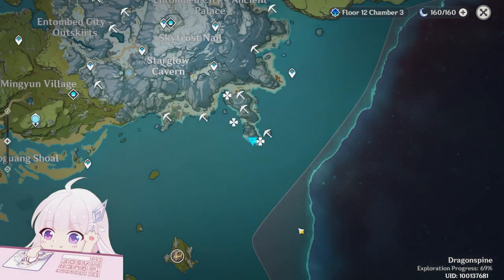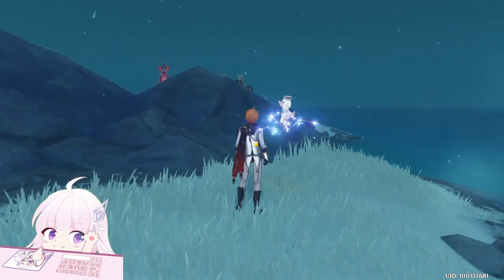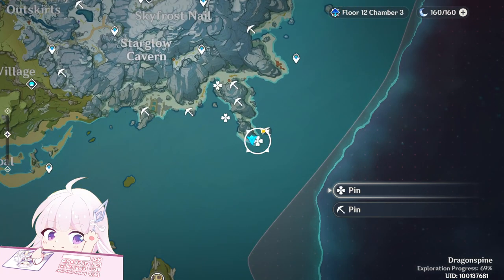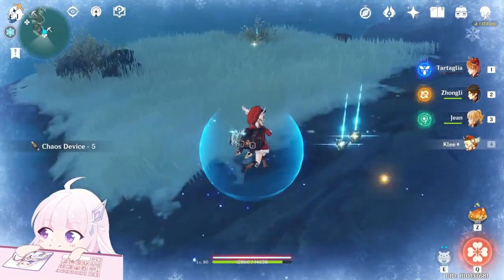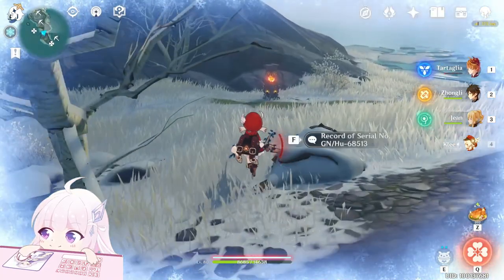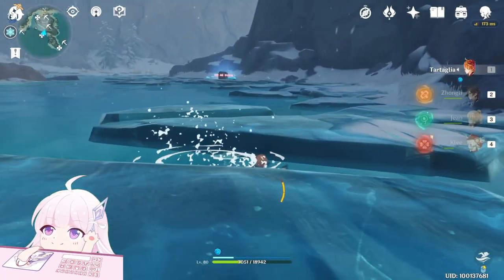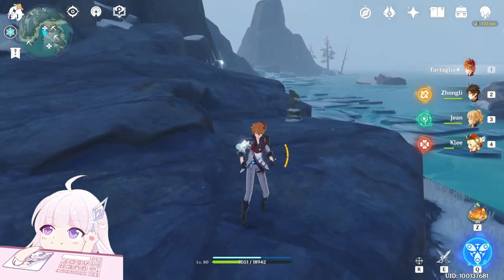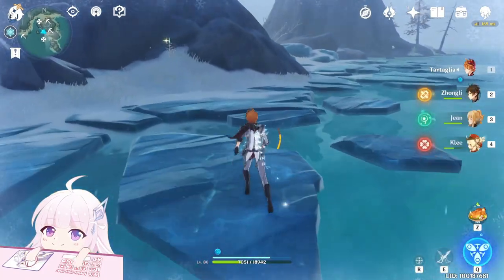Drifting Bottles + FREE 30 Primogems! - World Quests and Puzzles -【Genshin Impact】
Hello guys, in this video i'll show you the locations which will give you FREE 30 primogens!